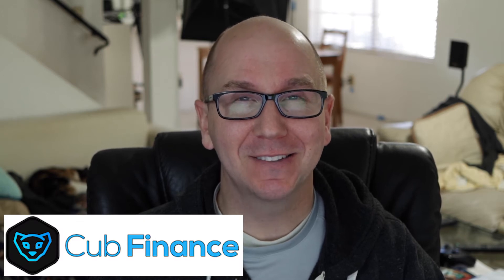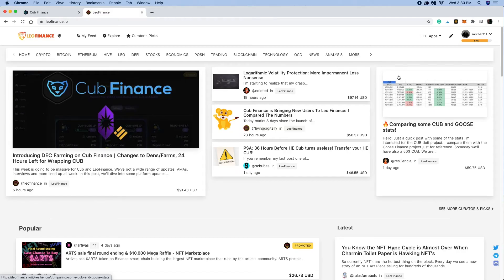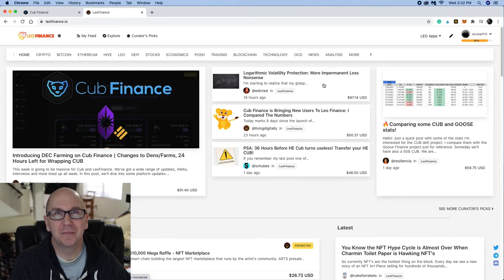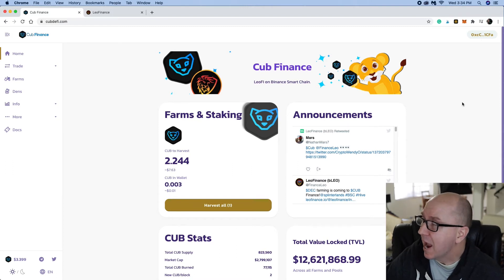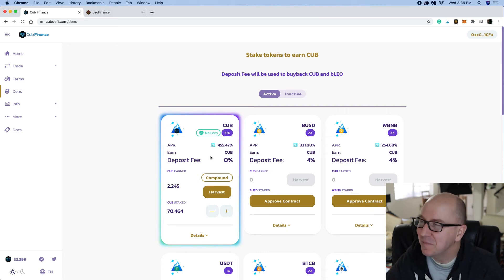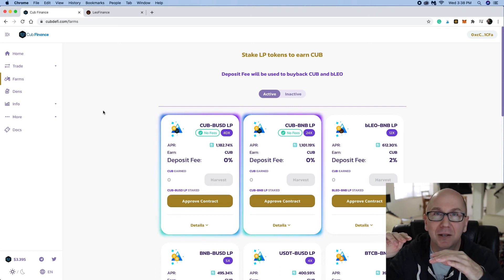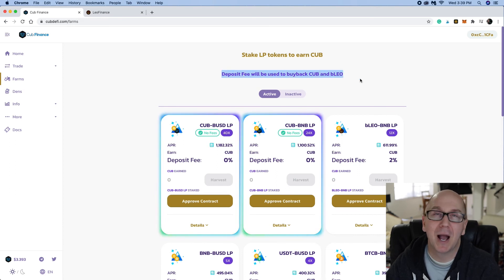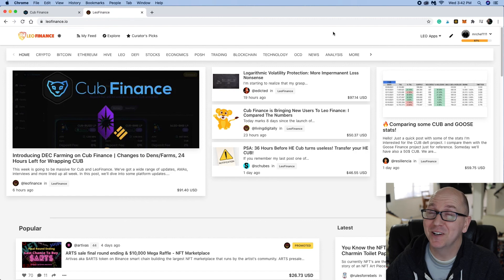Cub Finance New King of the Defi Jungle? | Leo Finance Review | CubDefi $CUB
In this cryptocurrency review video, I take a look at Cub Finance (CubDefi.com). Cub Finance is under the umbrella of the folks over at LeoFinance. I do a short review of LeoFinance as well. If you are familiar with  PancakeSwap, this interface/platform will be very familiar to you. Another great project on the Binance Smart Chain.

Will CubFinance become the new "King" of the defi jungle? Time will tell!

It is a great way to earn passion crypto/income with huge staking and farming rewards. With the backing of a platform (LeoFinance) that has been around for 2 years and isn't going anywhere. I am enjoying it so far!

Need a binance.us account to start buying BNB to use on the Binance Smart Chain?

Video Production Gear I use:
[Canon 90D]
OBS Studio